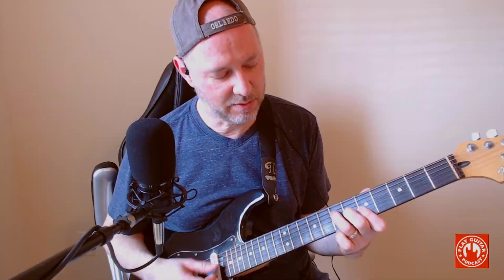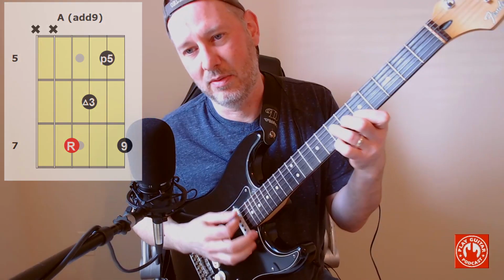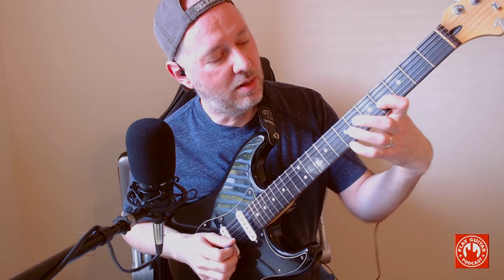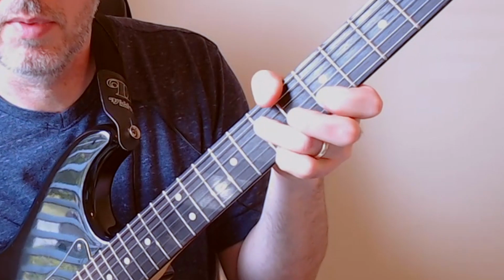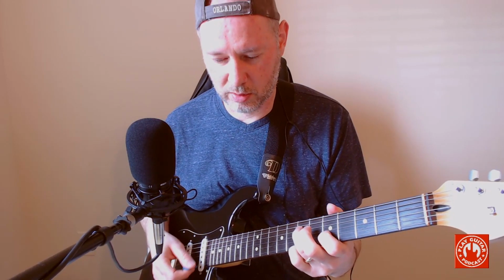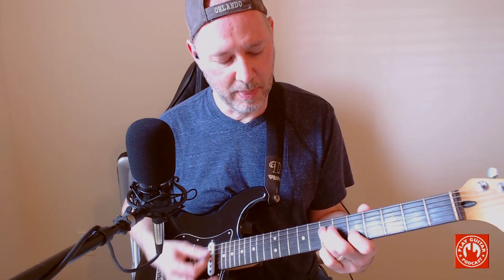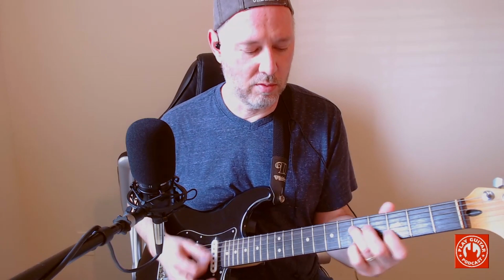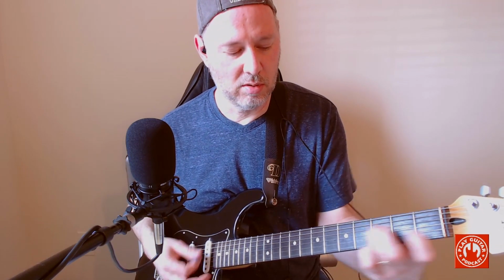Jimi Hendrix: Advanced Chord Movement – PlayGuitarAcademy.com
►Learn the right steps for Successful Blues Lead Guitar with this FREE video course!

This week, I explore the rhythm and chord work of Jimi Hendrix.

In this lesson. I demonstrate his use of the sus2 chord and the economy of movement between his chord voicings and scale work.

Play Guitar Academy helps frustrated guitarists get back to getting better at the guitar. If you are struggling to get better and are not sure what to do, visit playguitaracademy.com for tons of free content, courses, and guides. Check out, each week, super valuable guitar instruction on the Play Guitar Podcast as well.